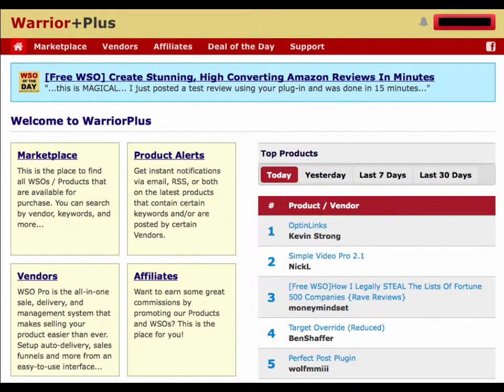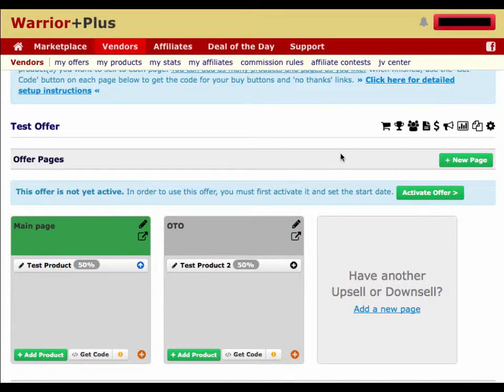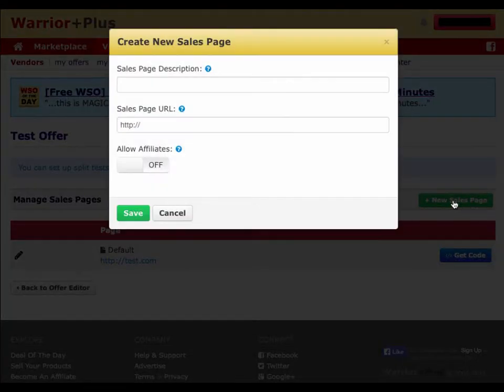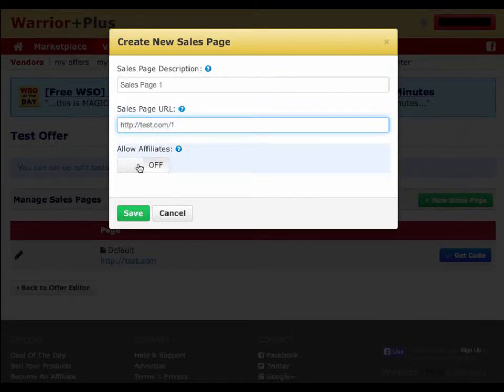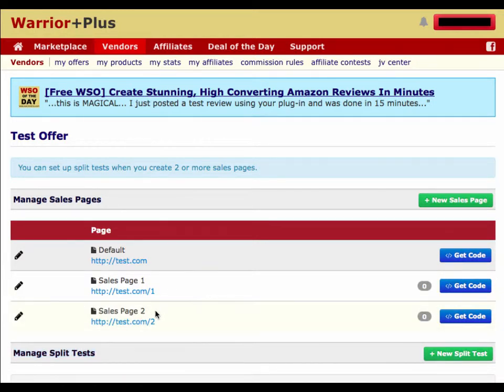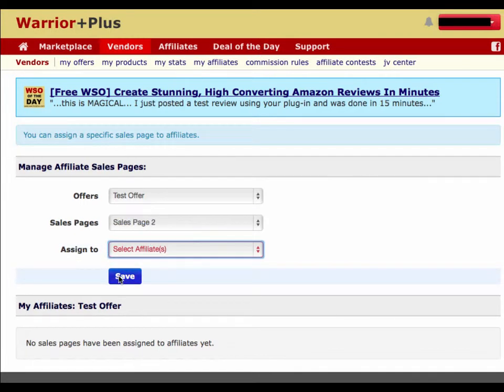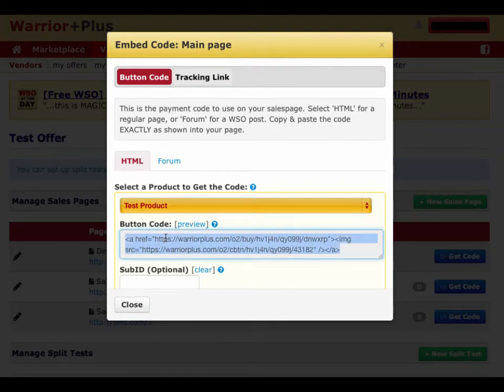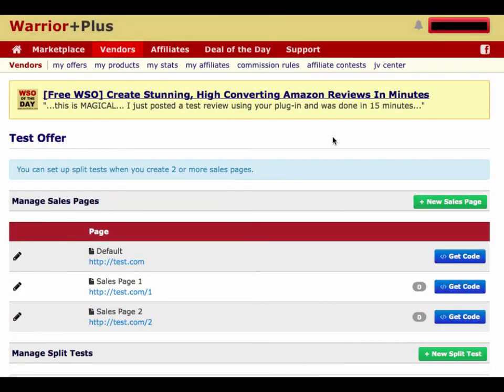How To Setup Multiple Sales Pages for Your Offers